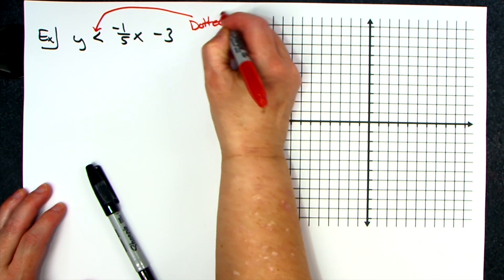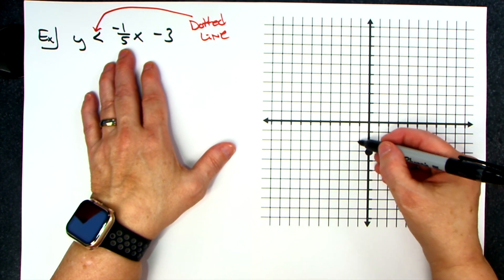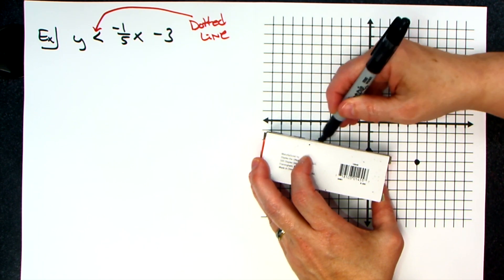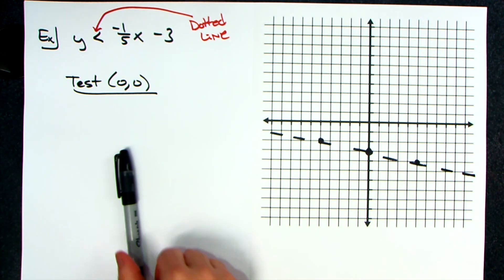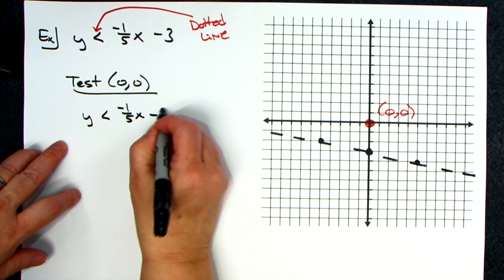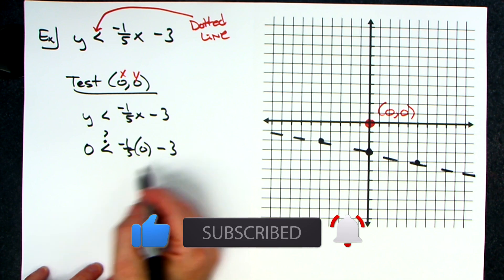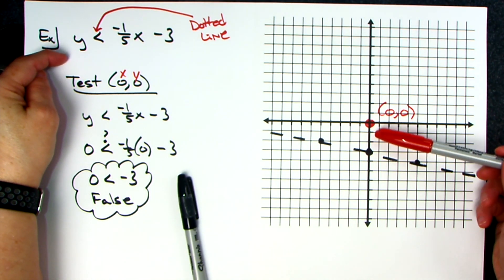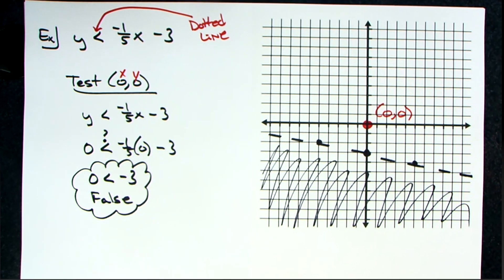Step-by-Step Guide to Graphing a Linear Inequality | Cole's World of Mathematics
Welcome to Cole's World of Mathematics! In today’s video, we’re going to walk you through a clear and concise example of how to graph a linear inequality. Whether you're new to this concept or need a quick refresher, this tutorial will help you grasp the key steps involved in solving and graphing linear inequalities with ease.

We'll break down the process step-by-step, starting with identifying the inequality, setting up the graph, and shading the correct region to represent the solution set. By the end of this video, you’ll have a solid understanding of how to graph linear inequalities and apply this knowledge to various math problems.

This video is perfect for students, educators, or anyone looking to strengthen their math skills. Don’t forget to pause the video and try out the example on your own!